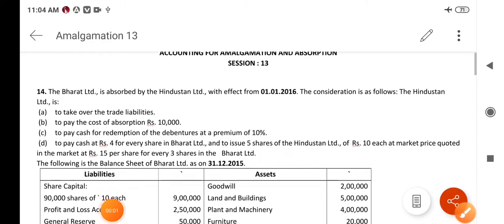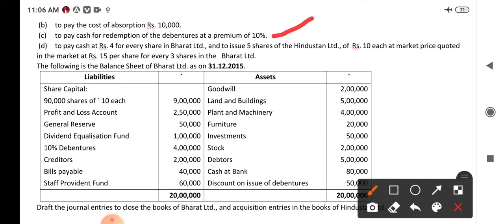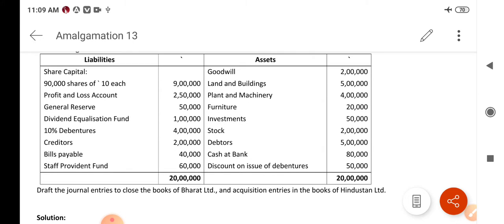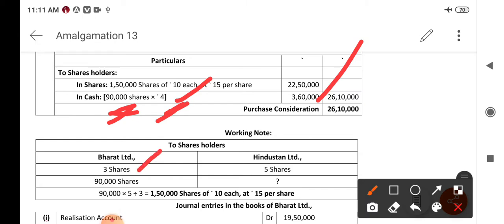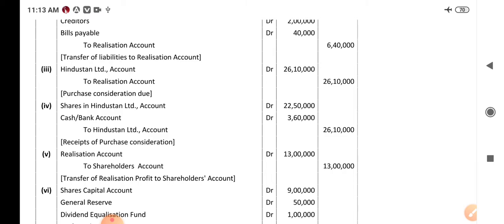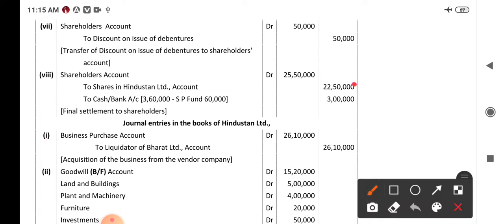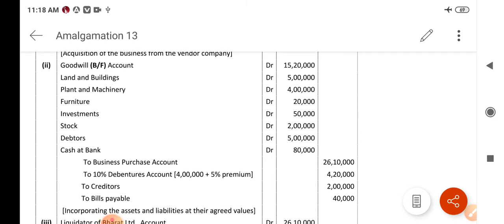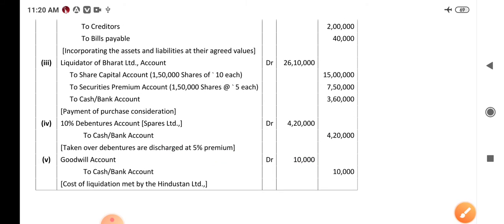Amalgamation 13-FA VI